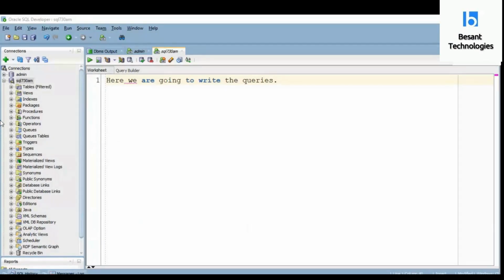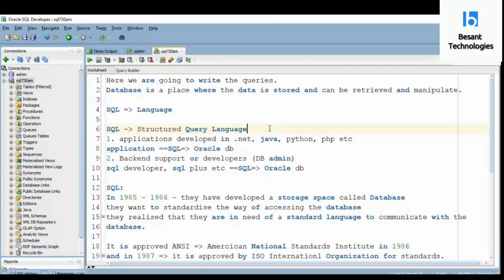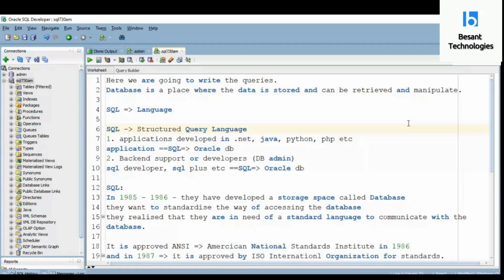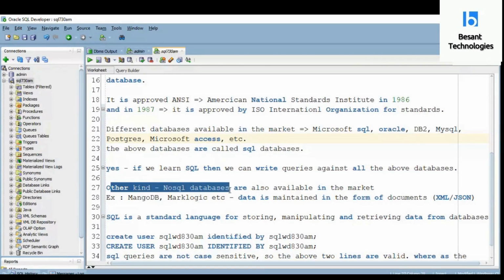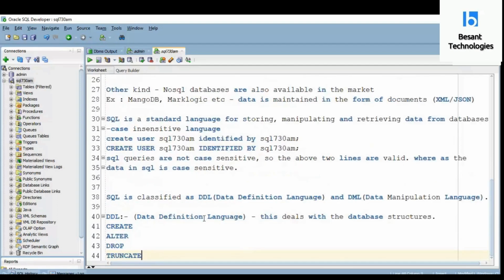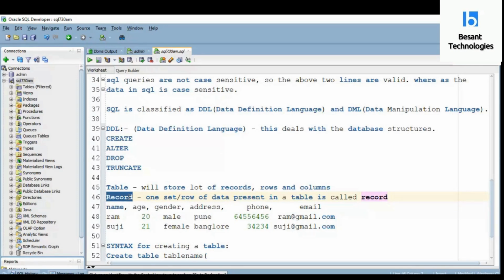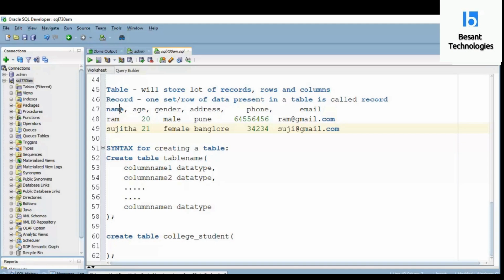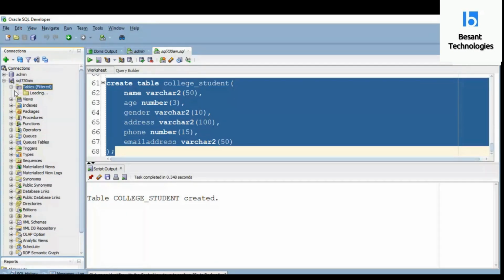What is Sql? | Database | Besant Technologies | Fresher | Developer | 100% Placement Training